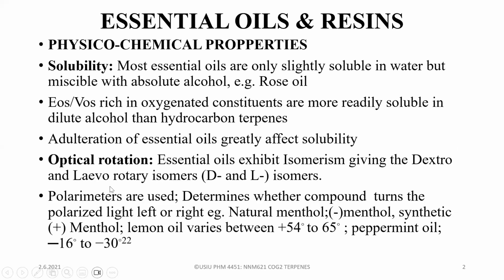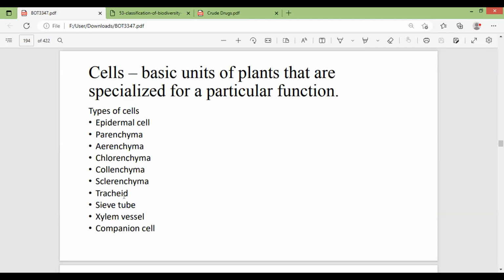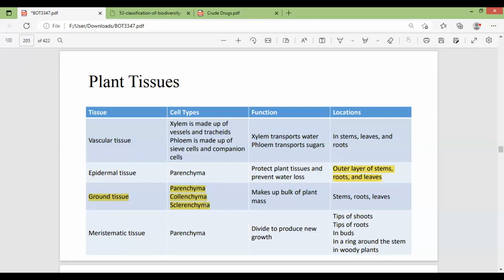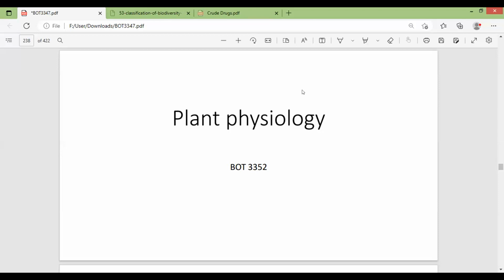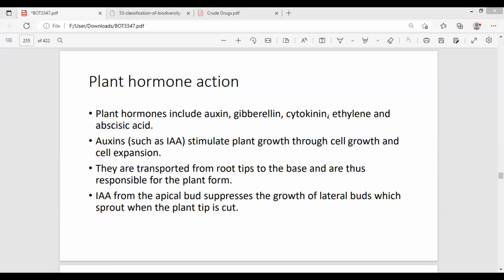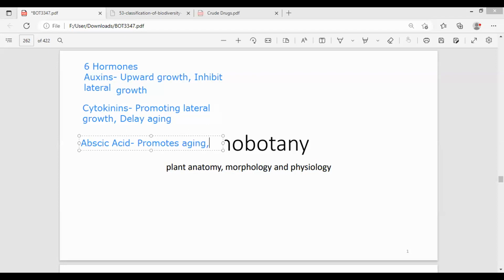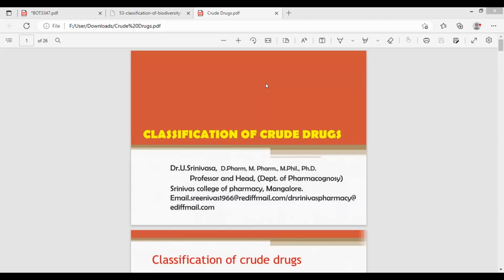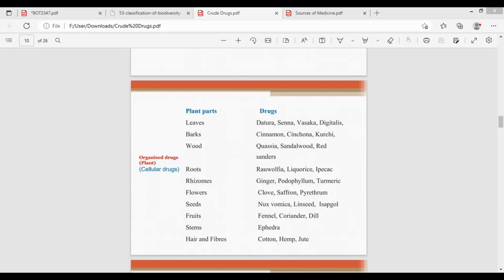Plant Physiology, Tissues, Hormones & Crude Drugs